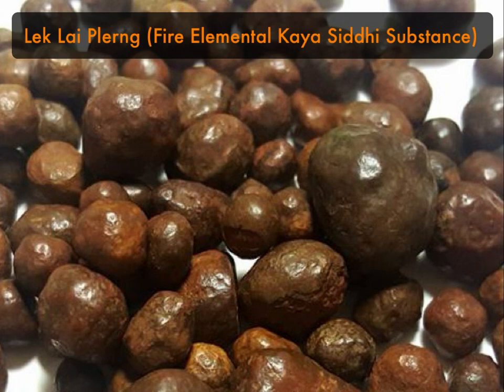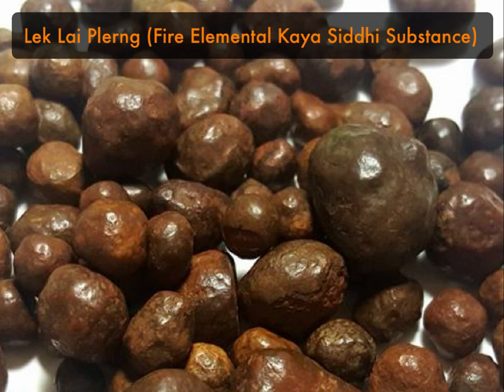Lek Lai Plerng Fire Elemental Kaya Siddhi Adamantine Substance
A basic synopsis, the first of multiple each one describe being one of the various kinds of Lek Lai Kaya Siddhi Adamantine Substances, which I found cataloged within Thai occultism/Buddha Magic Grimoires. This first episode is a out Lek Lai Plerng, a fire element based kind of Lek Lai Kaya Siddhi Adamantine Substance Which tells a little bit about its magical properties, and the beliefs associated with it. And it’s appearance, which can also be seen in the picture in the thumbnail of this podcast. You can read more about the topic on my & look for the link to the page on ￼Lek Lai.